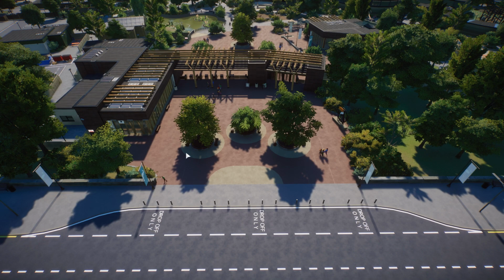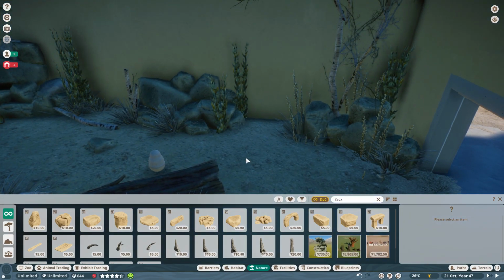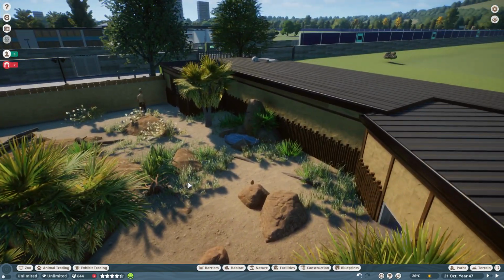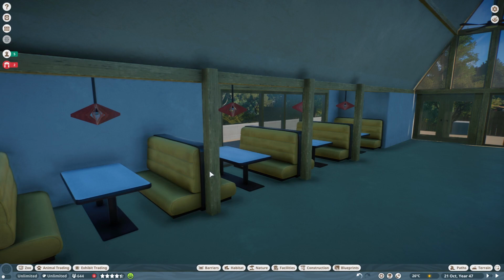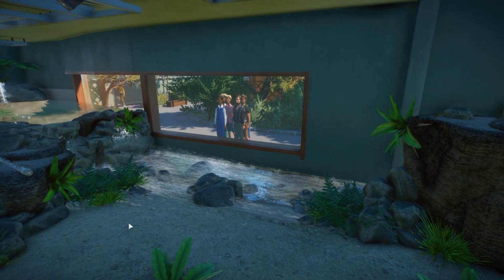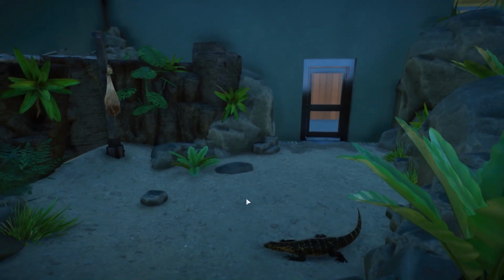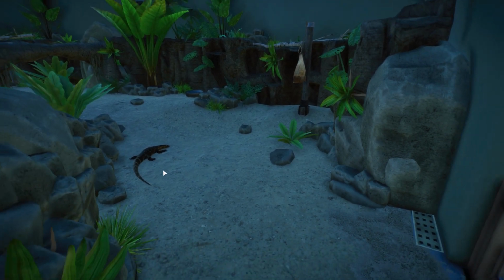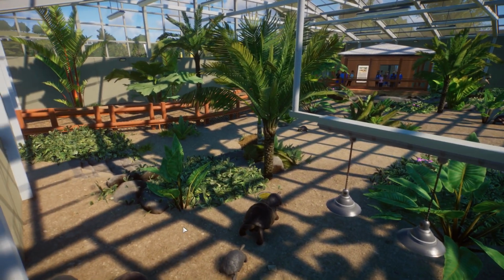Planet Zoo | Surprise! | Nile Monitor and Fennec Fox Habitat Reworks | Tropical Wings Zoo | Ep.34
Welcome back to Planet Zoo and Tropical Wings Zoo & Aquarium!

Today I will be showing off some minor changes in Tropical Wings Zoo, as the Nile monitor and fennec fox habitats goes through a little rework along with some back lot additions!

00:00 Introduction
00:42 Additions Intro
01:40 Fennec Fox Indoor Rework
12:20 Nile Monitor Rework
23:34 Cinematics

Mods I use:
Smaller Hitboxes Preinjected Version (1.9)